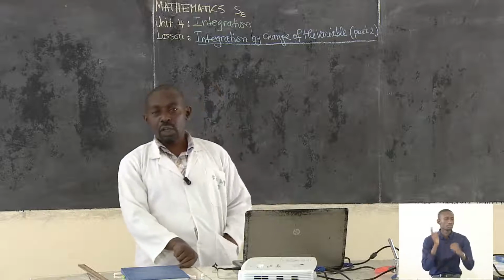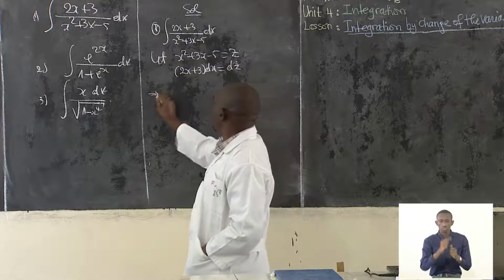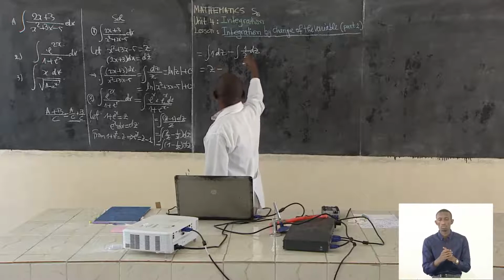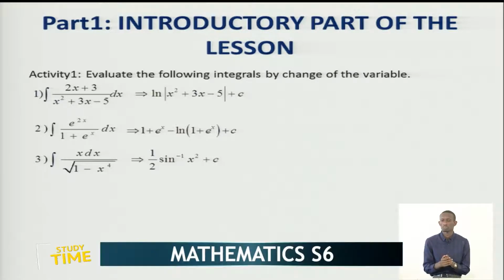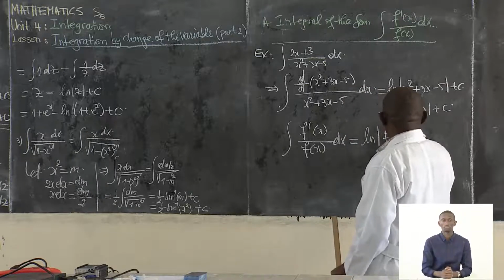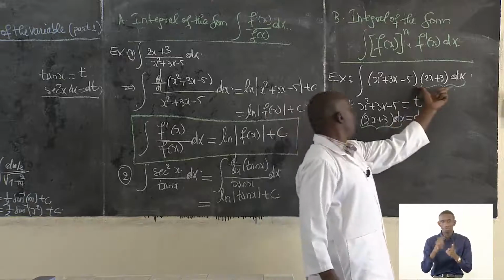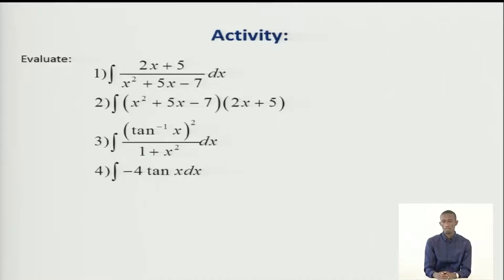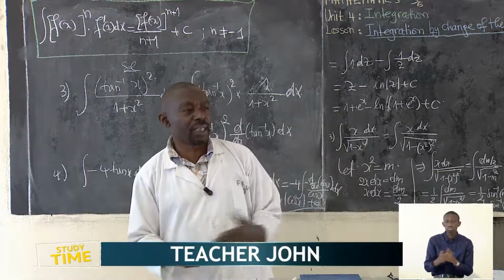REB | S6 | Mathematics | Unit 4 | Lesson: Integration by Change of Variable Part 2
Type: Video
Grade: S6
Subject: Mathematics
Unit 4: Integration
Lesson: Integration by Change of Variable part 2
Teacher: John